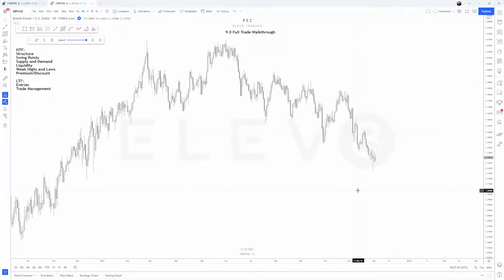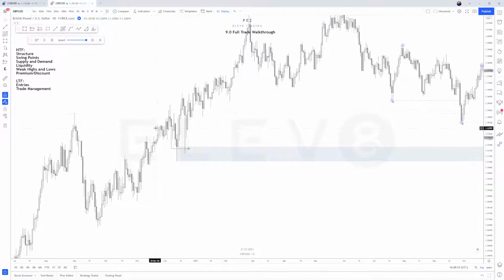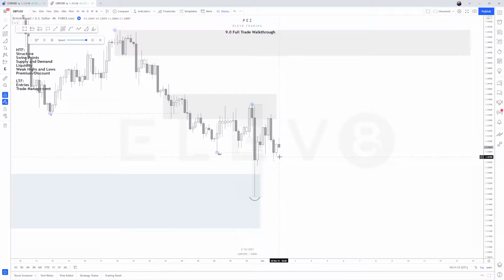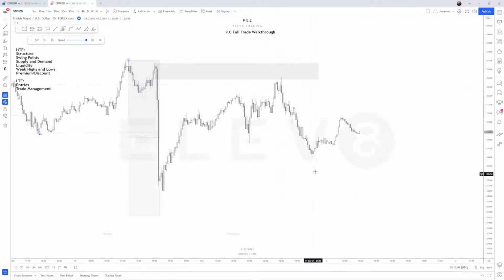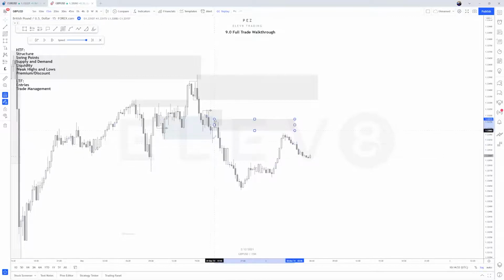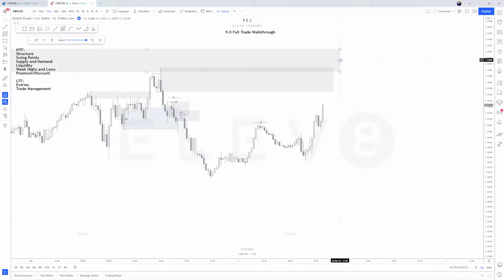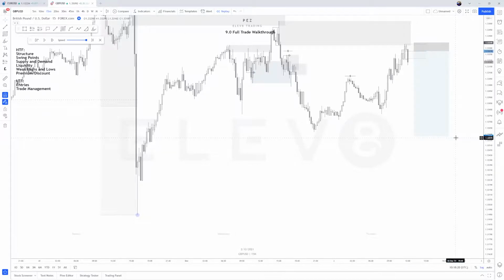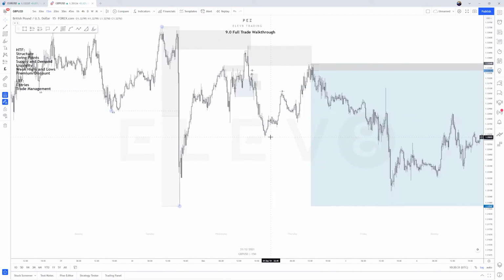9 0 Full Trade Walkthrough